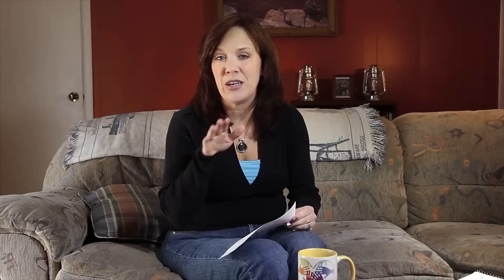The Writing Process: 4 - from 7SistersHomeschool.com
Sabrina Justison explains Step 4 in the Writing Process -- Articulation.